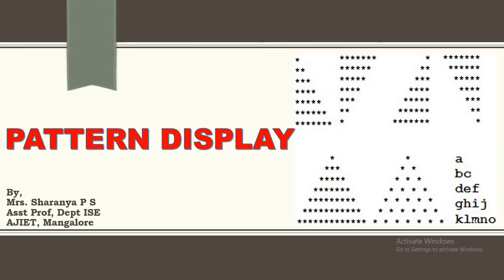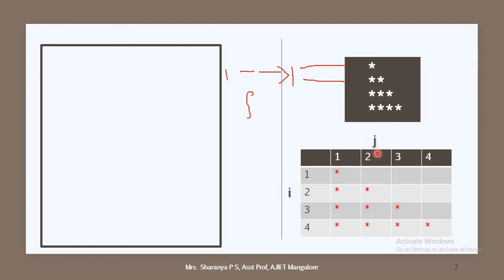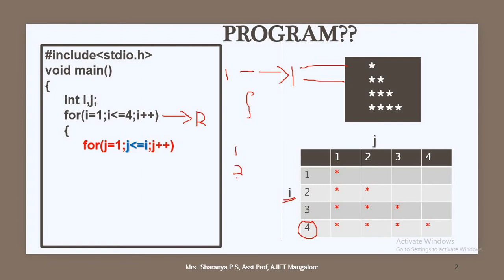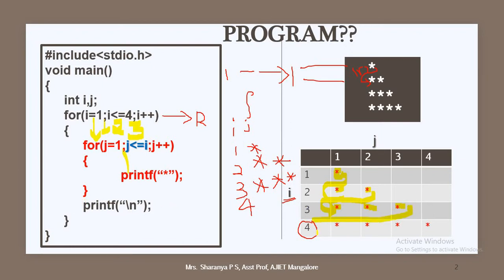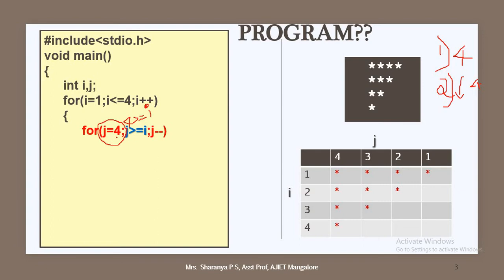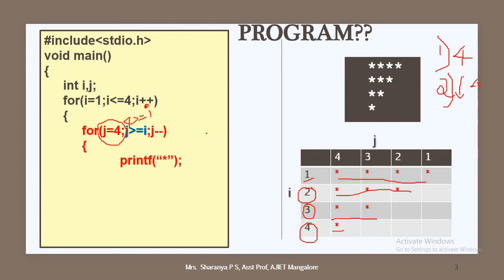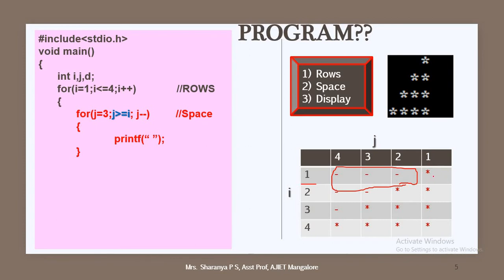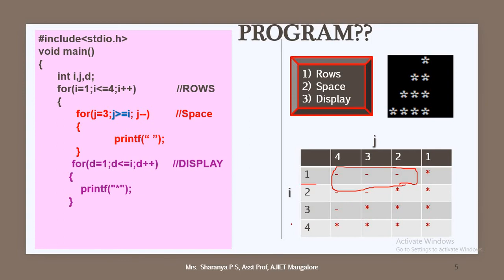Pattern Display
Basics about patter display.

Main Logic of displaying pattern.

Dispay * pattern in different shapes - Expanation with iteration

Dispay number patterns in different ways.

Dispay pattern using decrement operators

Dispay patters in a pyramid using spaces.

Dispay character pattern - one kind of Logic

Dispay Pascals triangle and Binomial Co-efficient Table.